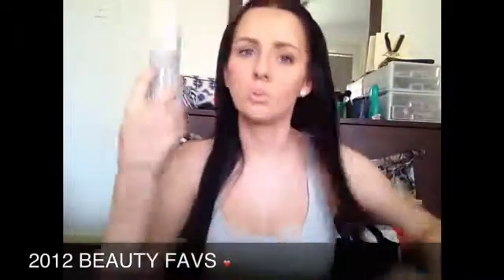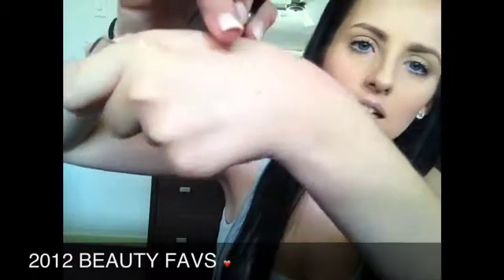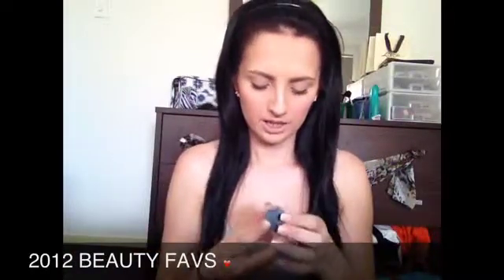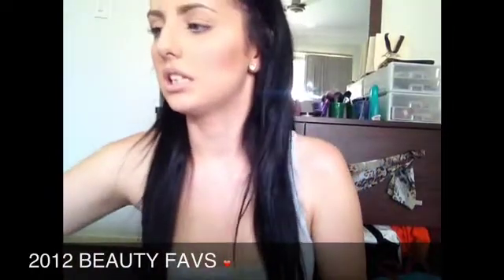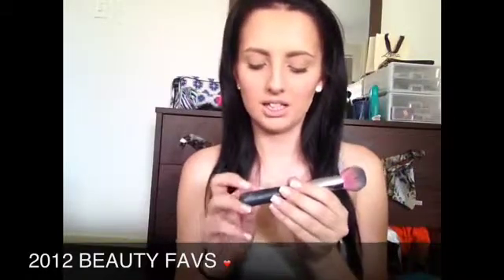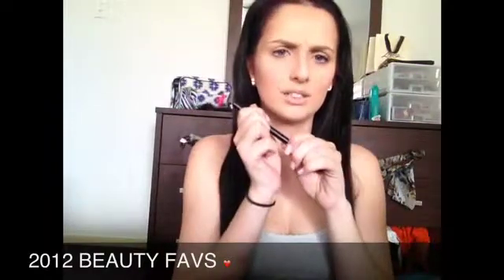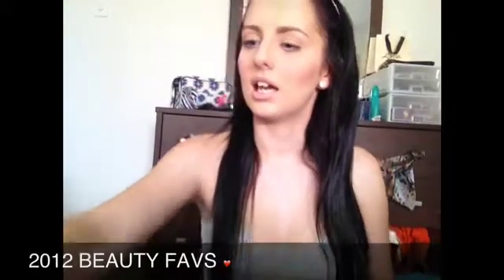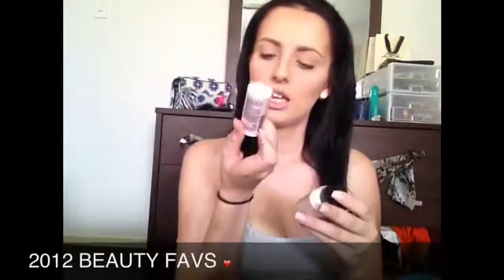-2012 BEAUTY FAVS-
OPEN ME!!!

OMG IT HAS TAKEN ME 3 DAYS TO PUT THIS UP AND HOPEFULLY IT HAS WORKED, I AM SO SORRY BUT I DO HAVE MANY MORE VIDEOS TO UPLOAD :]

PRODUCT LIST COMMING SOON!